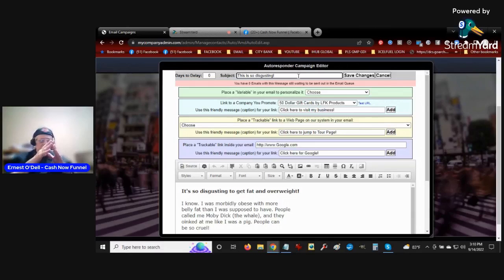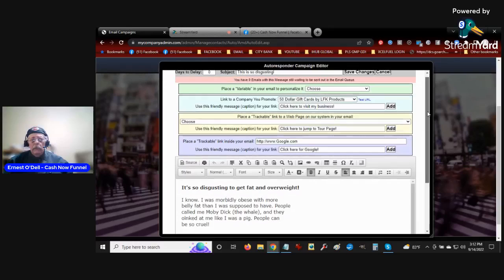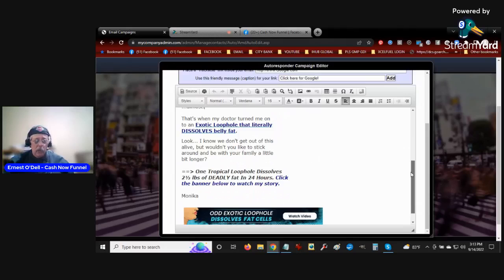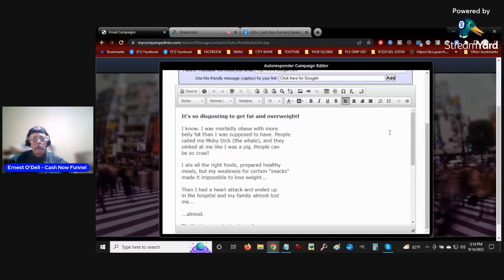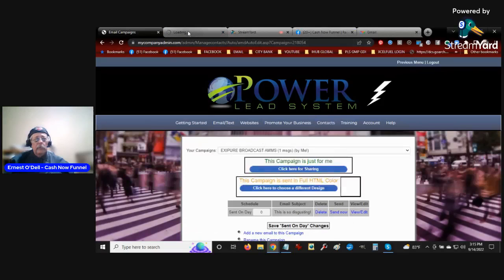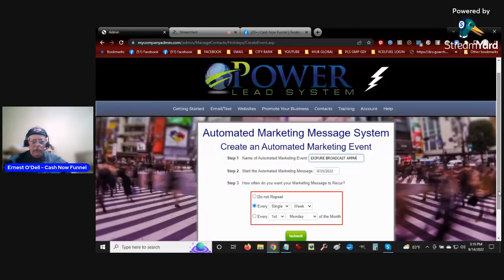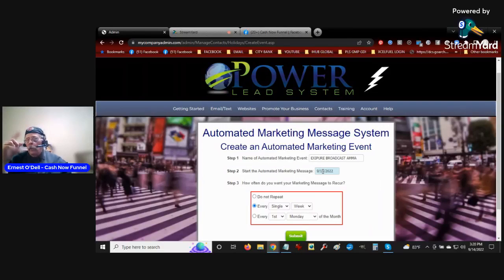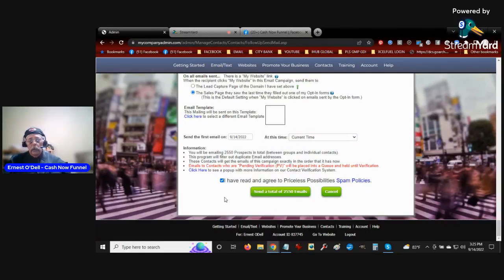HOW TO CREATE AUTOMATED BROADCAST MESSAGES IN PLS AMMS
To get more detailed training and "deep dive" content, sign up and go "ALL IN" and that will pay your entry fee to my academy.